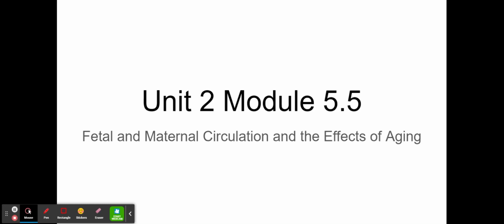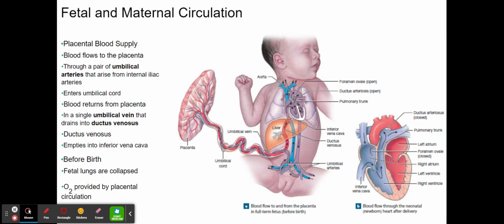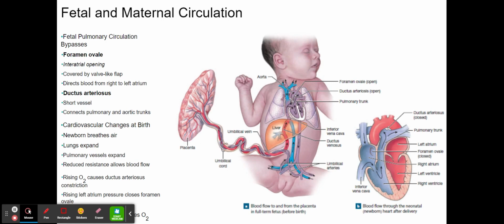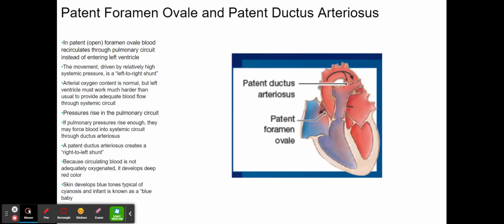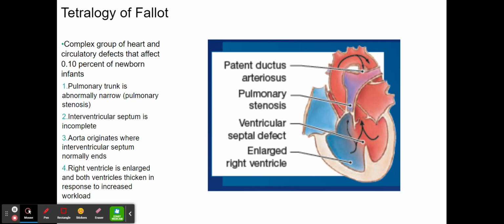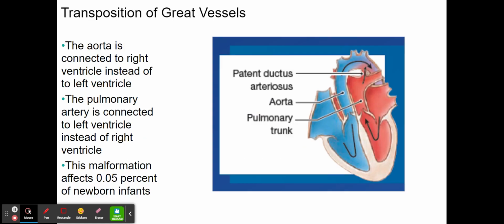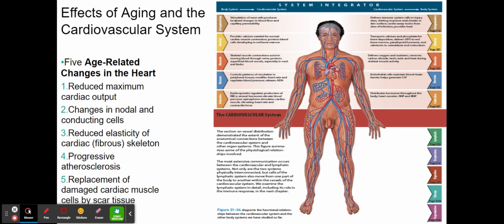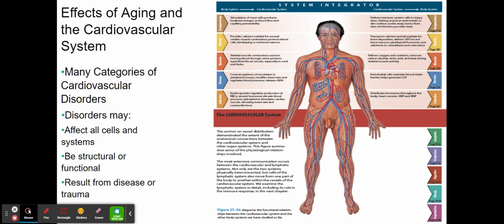BIO 169 Unit 2 Module 5.5